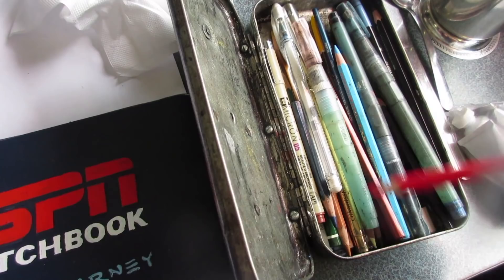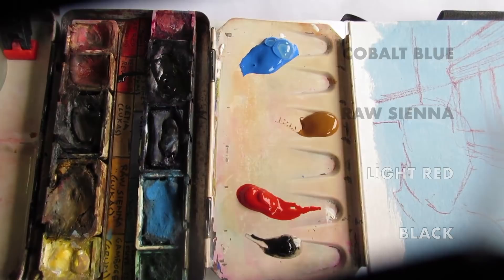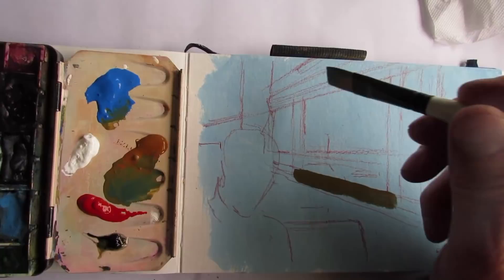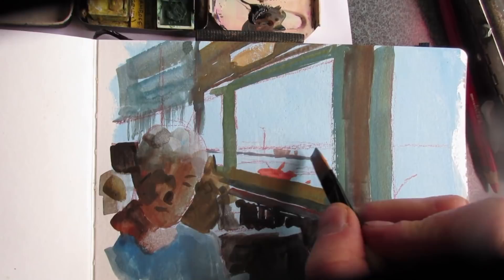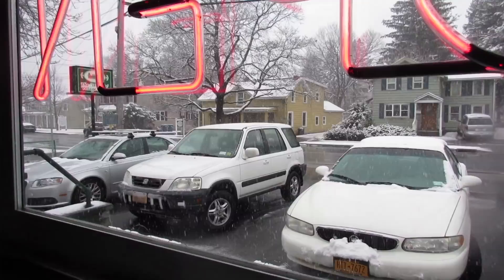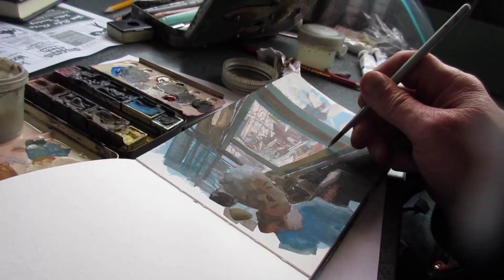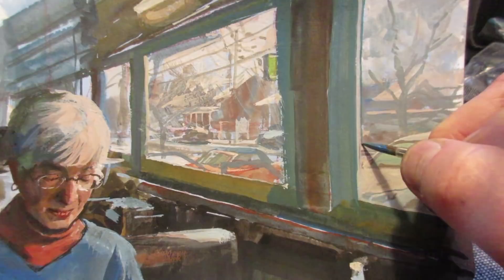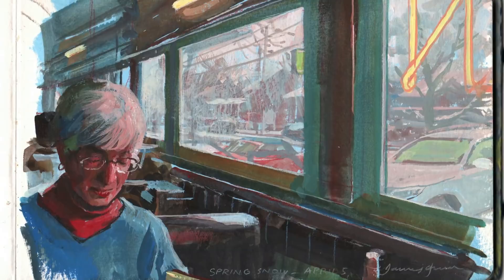Painting in Gouache in a Diner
James Gurney paints a diner interior and the view out the window.
PAINTS
Casein set

MATERIALS
Homemade easel
Water-soluble colored pencil